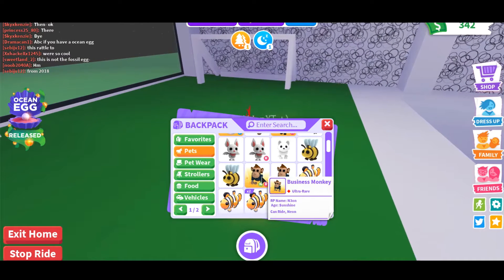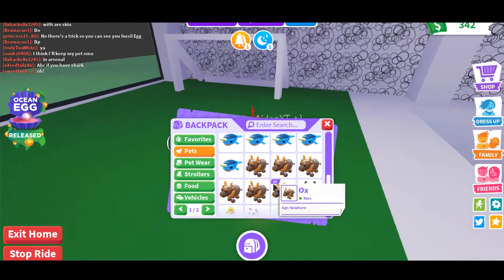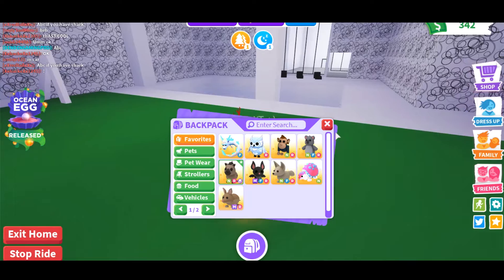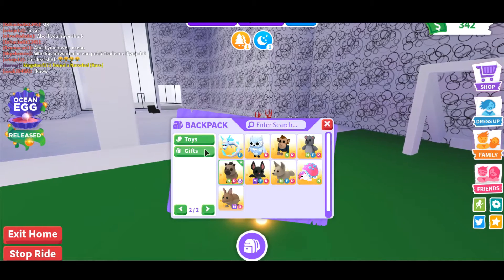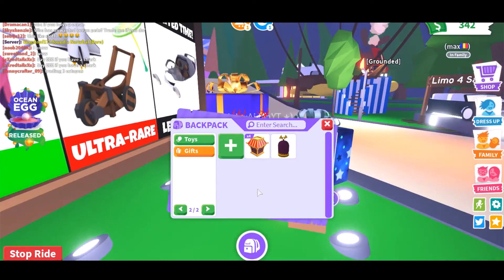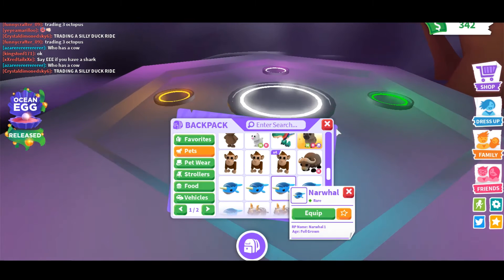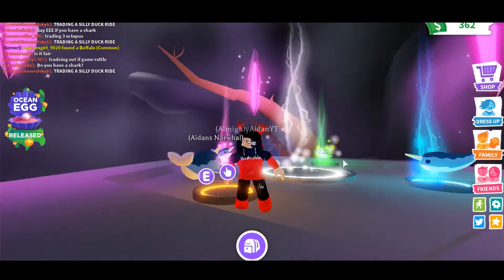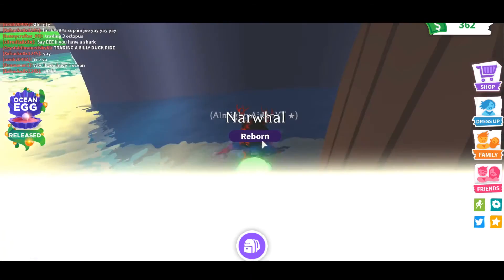New backpack update (roblox 2021)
There as a new update for your back pack. So when you look at your backpack then you can pick your fav pets and ahev then in their own little place.